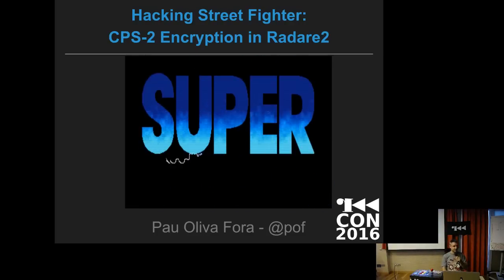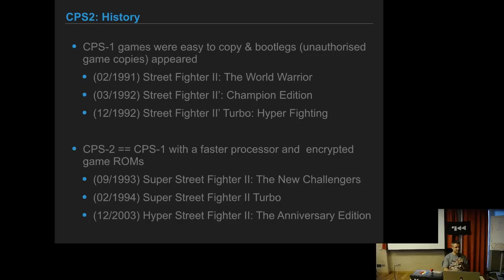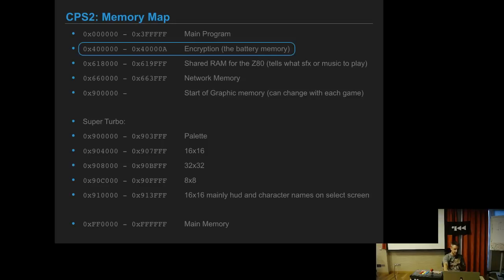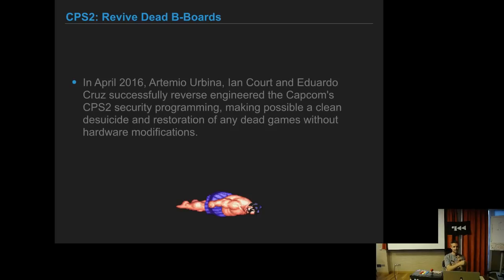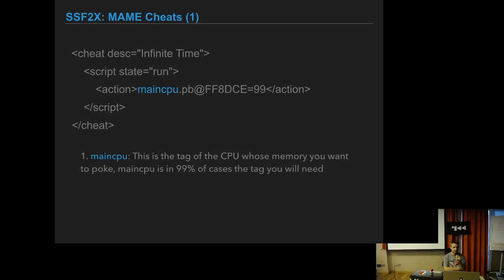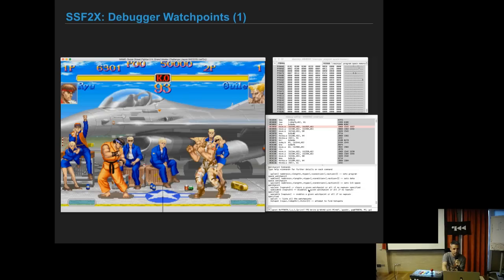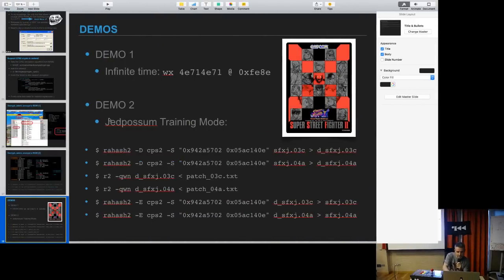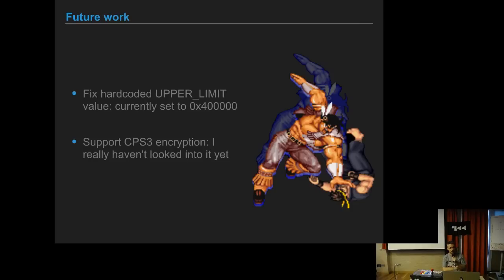r2con 2016 - pof - Hacking Street Fighter: CPS2 Encryption in r2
Capcom CPS-2 games hold a battery-backed RAM on board that contains the decryption keys needed for the games to run, when the battery dies, the games can't be decrypted and won't run anymore, that's why the battery is commonly known as "suicide battery".

CPS-2 the encryption is applied to the m68k opcodes of the game, and consists of two 4-round feistel networks with a 64-bit key. In this talk we will show how radare2 implemented the crypto algorithm from M.A.M.E. for Capcom CPS-2 decryption and will give some practical examples to decrypt and patch CPS2 game ROMs using radare2.